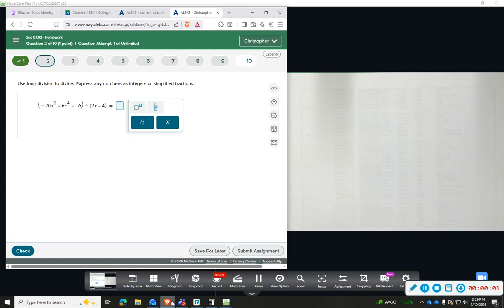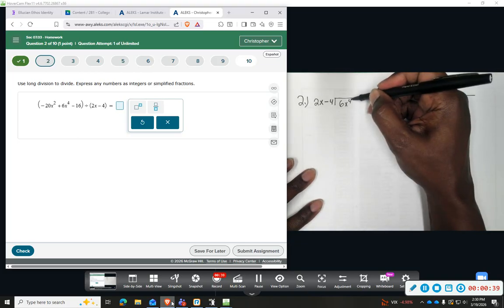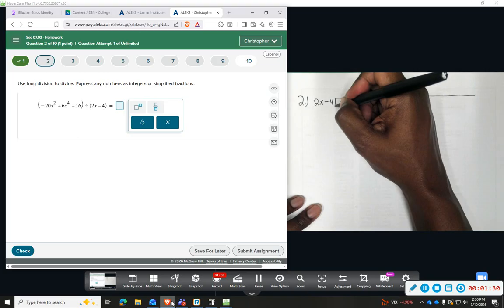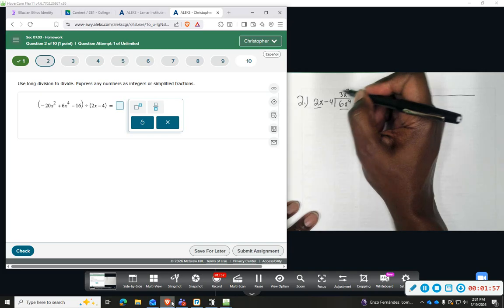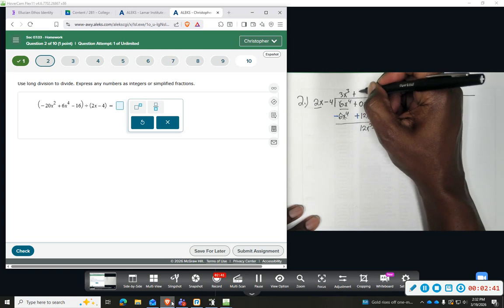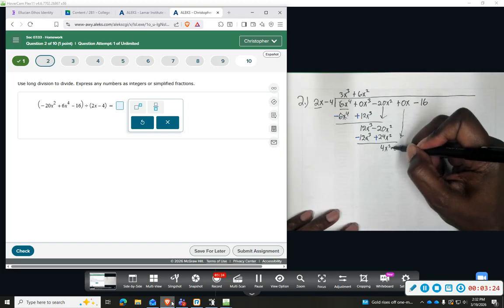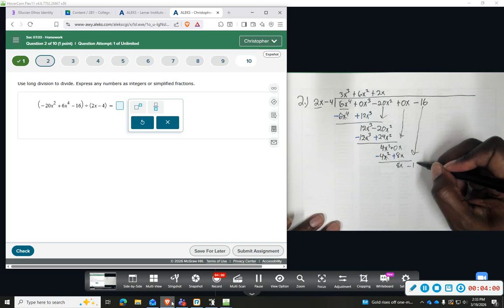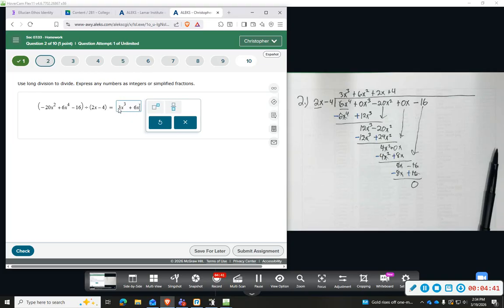LIT Aleks CA Polynomial Division 2